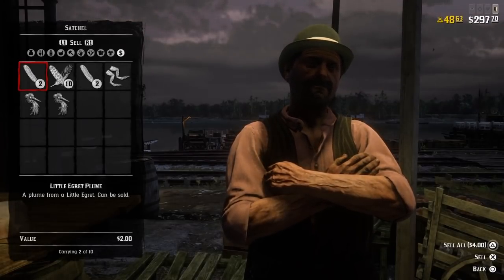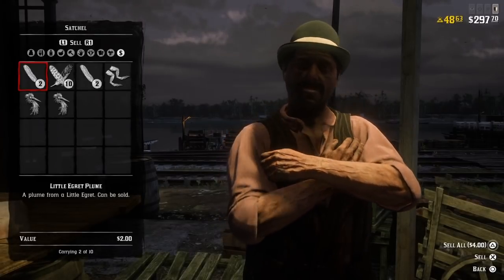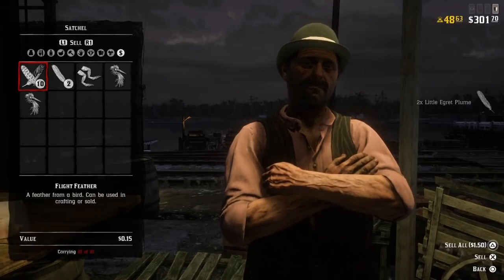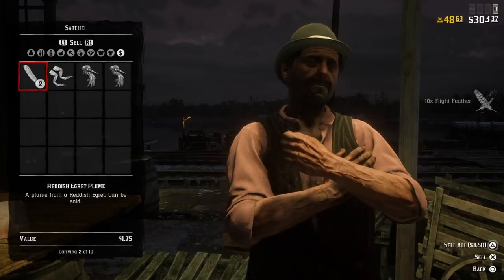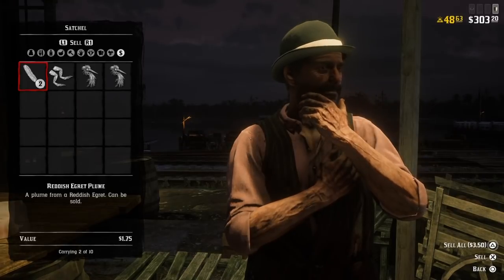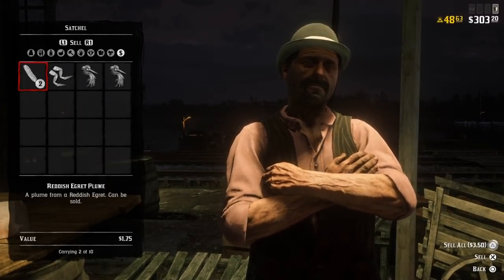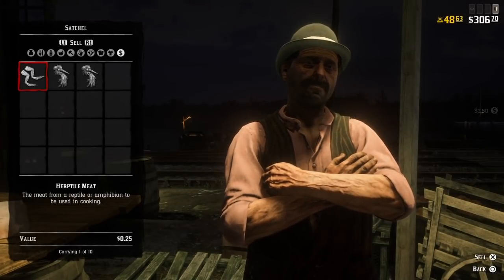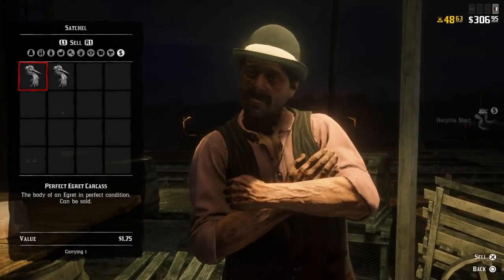Red Dead Redemption 2 *AFTER UPDATE* All EGRETS PLUMES ARE FIXED Now Worth BIG Money in RDO